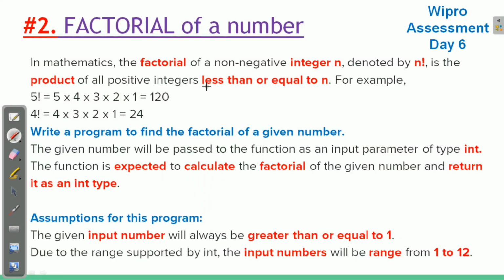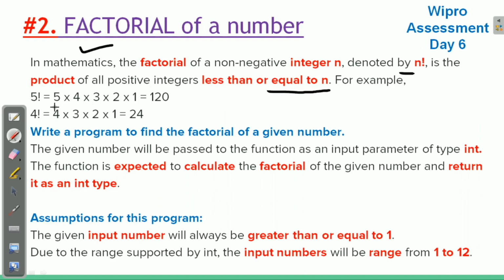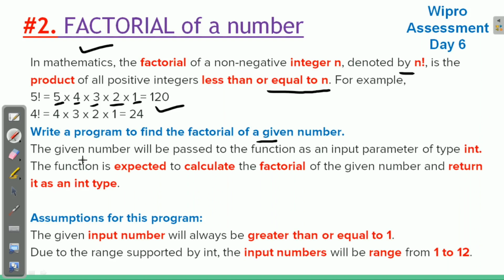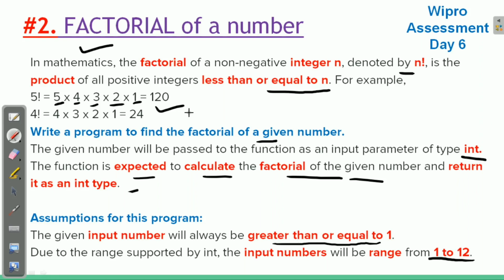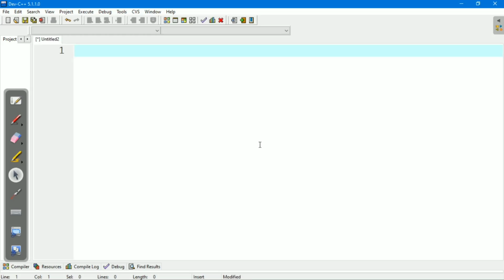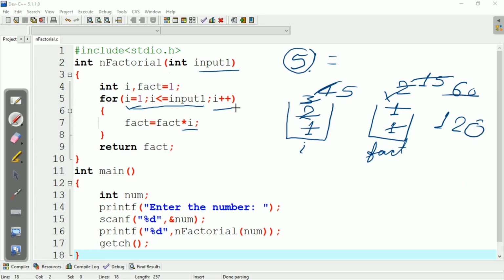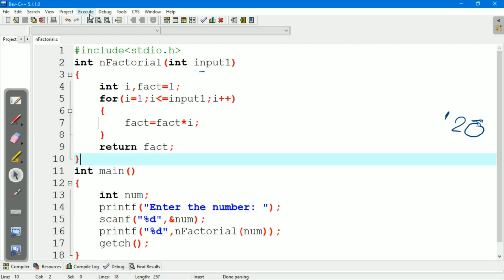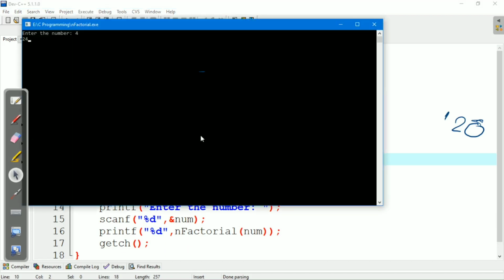C program to find Factorial of a number using function | Wipro Assessment Day 6 | My Programming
Hello Friends!!! In this video I have explained the program to find the Factorial of a given number in C Programming using function.
This is the wipro assessement Day 6 question. The question is given below -
In mathematics, the factorial of a non-negative integer n, denoted by n!, is the product of all positive integers less than or equal to n.
For example,
5! = 5 x 4 x 3 x 2 x 1 = 120
4! = 4 x 3 x 2 x 1 = 24
Write a program to find the factorial of a given number.
The given number will be passed to the function as an input parameter of type int.
The function is expected to calculate the factorial of the given number and return it as an int type.

Assumptions for this program:
The given input number will always be greater than or equal to 1.
Due to the range supported by int, the input numbers will be range from 1 to 12.

Your Queries-
Factorial of a number in C Programming  using function
factorial program in c
factorial using function in c programming
factorial of a number in c programming
factorial of a number in c
factorial of a number using function in c
factorial of a number in c using for loop
factorial of number in c using function
factorial of a number in c language
factorial of a number in c explanation
c program to find factorial of number
c program to find factorial of a number using function
c program to find factorial
c program to find factorial of given number
c program to find factorial of a number using for loop